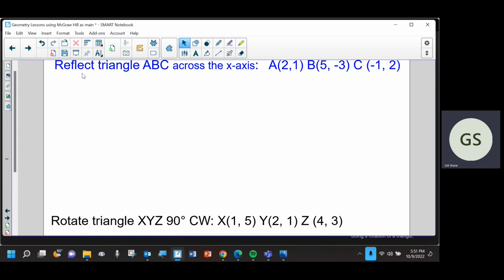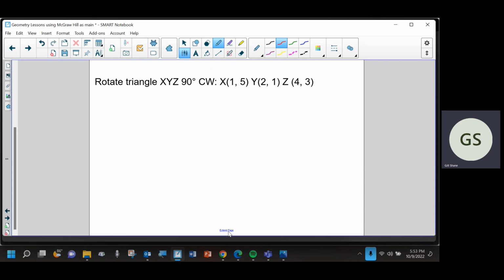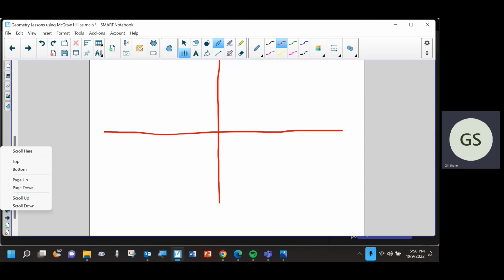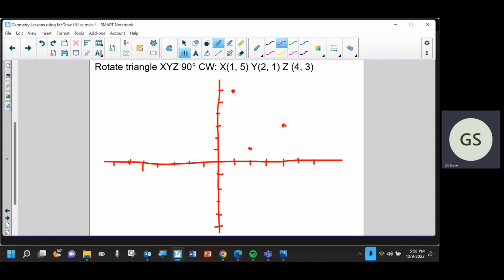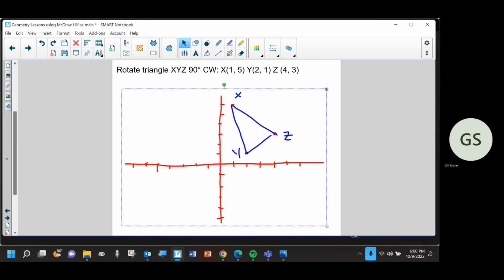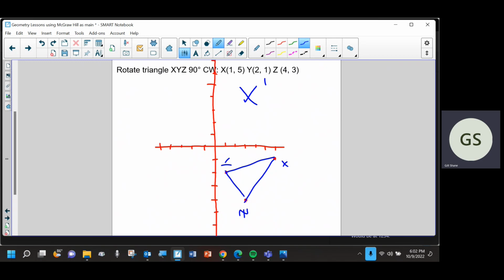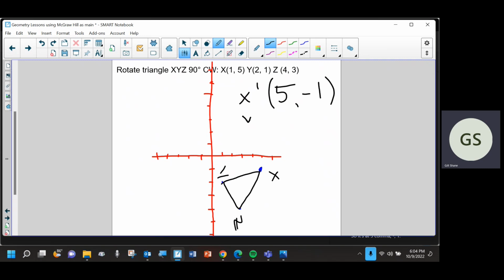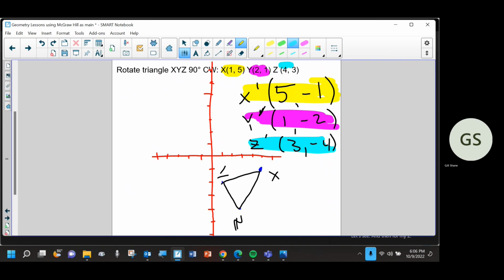Mr Gill Geometry Oct 4, 5 sort of special review of rotations